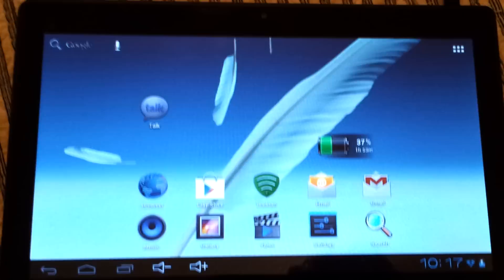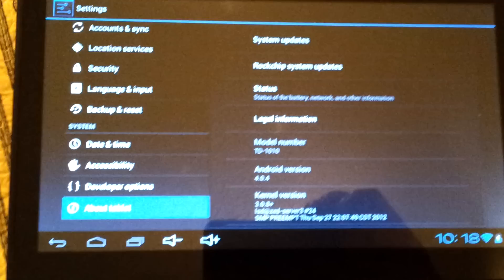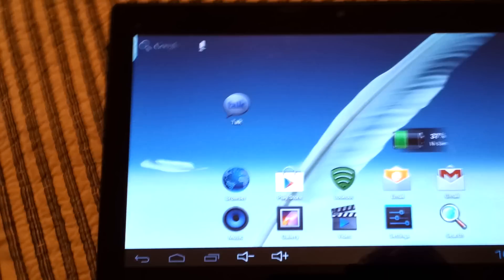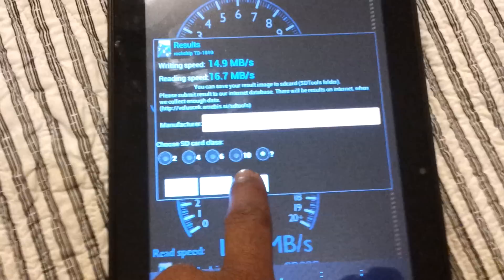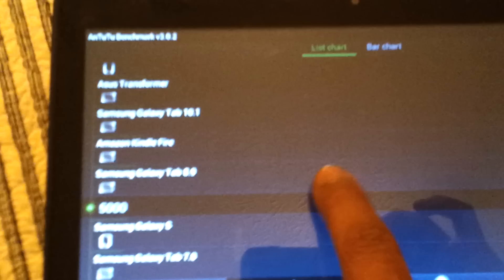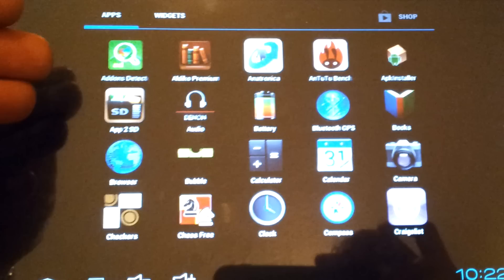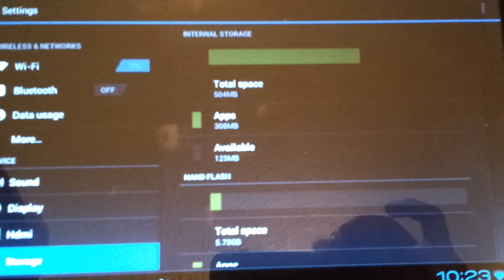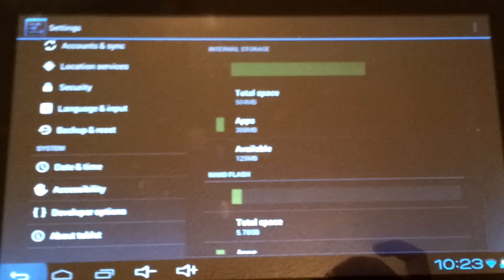Double Power TD-1010 Update review part 3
this is to answer questions that are in comments and to show you new things I've found seen my last reveiw, Double power TD-1010 Reveiw part 1 & 2.